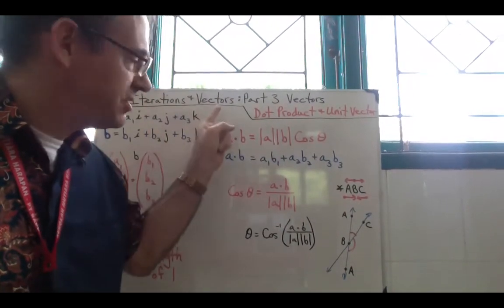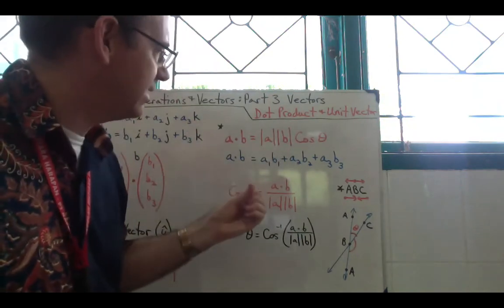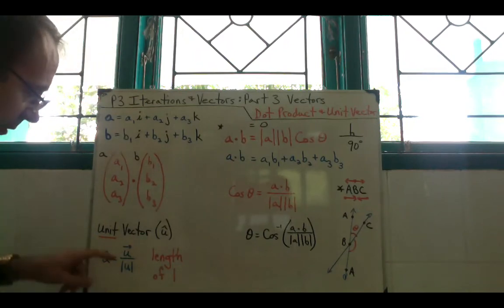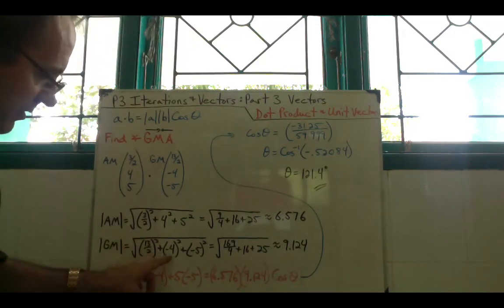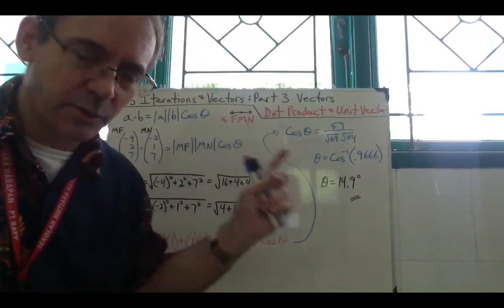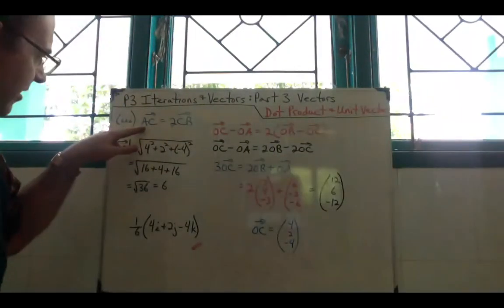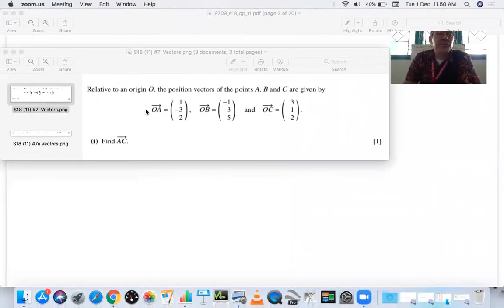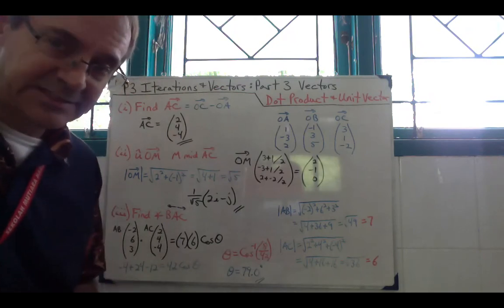P3 Iterations & Vectors Part 3 Vectors (Dot Product and Unit Vector)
Jared Skeens Sekolah Mutiara Harapan Cambridge A Level Math Pure Math 3 Video Series: this video covers the dot (scalar) product formula used to determine the angle between vectors and also how to calculate the unit vector